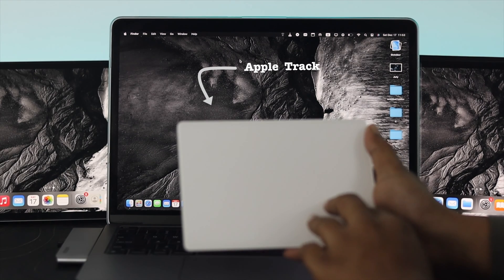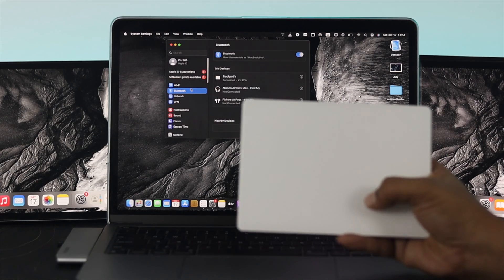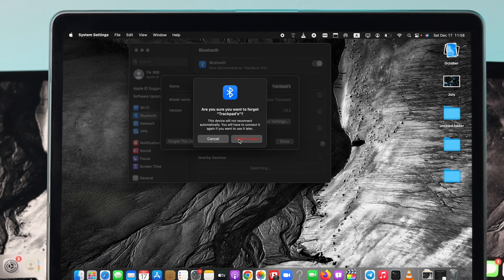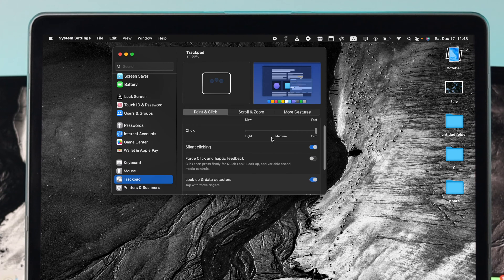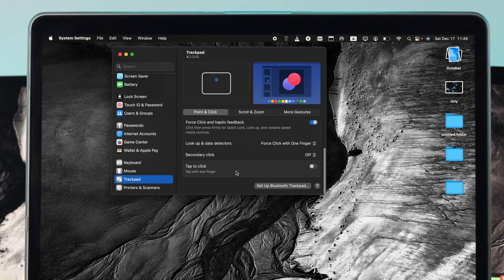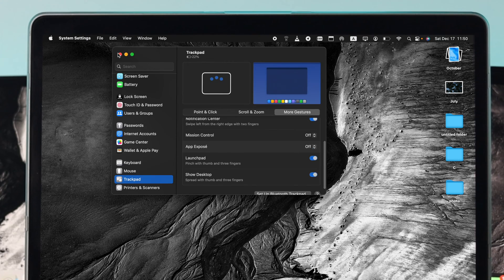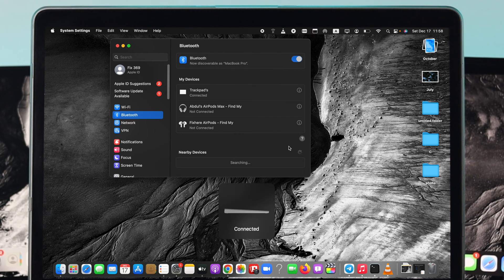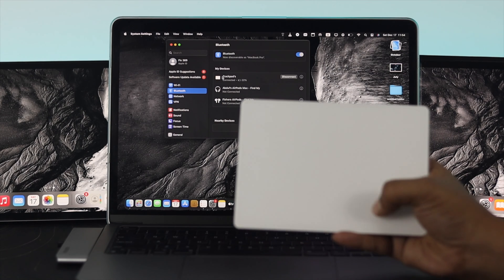Fix- Apple Magic Trackpad Clicking Not Working!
Apple Magic TrackPad not clicking so you are not getting any haptic feedback? The 2 best solutions to fix the Click button not working on Magic Trackpad.

We will also show you some quick basic troubleshooting processes to fix the Magic Trackpad click not working on Mac.

0:00 Magic Trackpad Click not working
0:24 Basic Troubleshooting
0:51 First Solution: Change Trackpad Settings
1:51 Second Solution: Restart your Mac